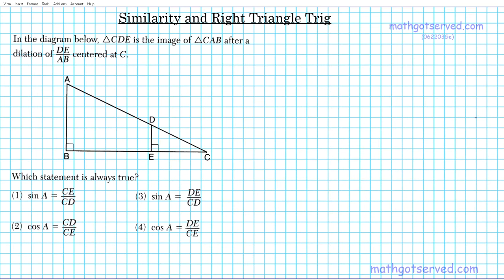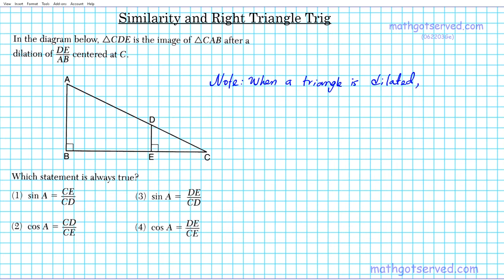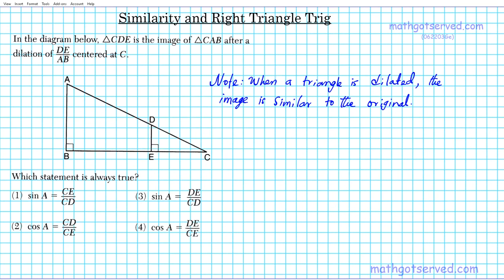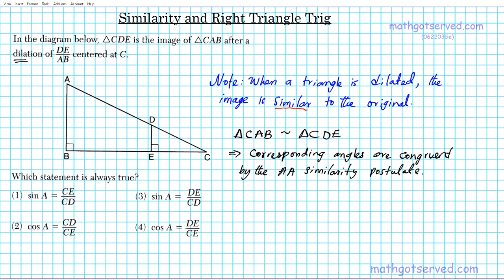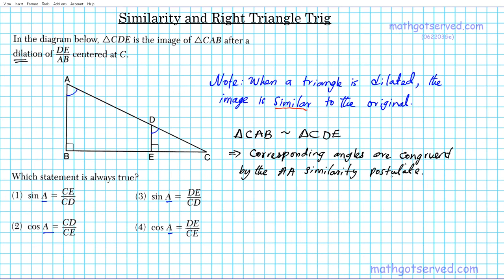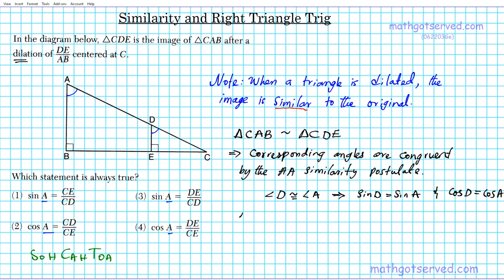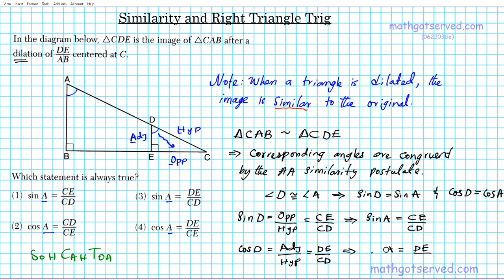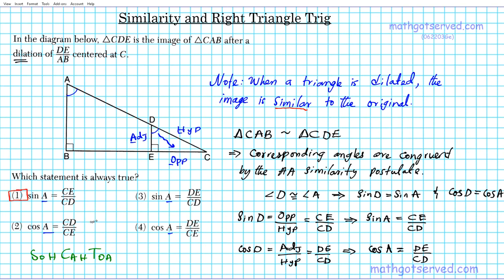Geometry #3 Similarity and Right Triangle Trigonometry SOHCAHTOA AA Dilation Mathgotserved Explained